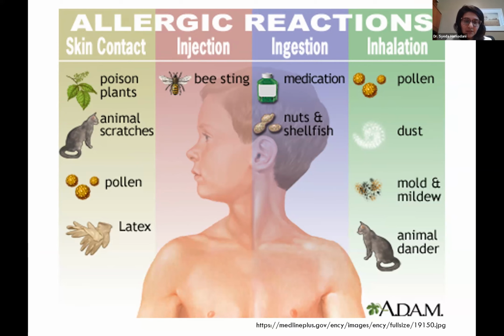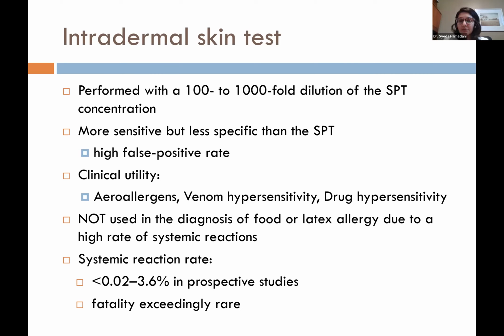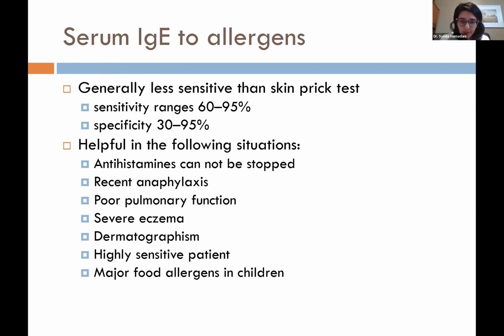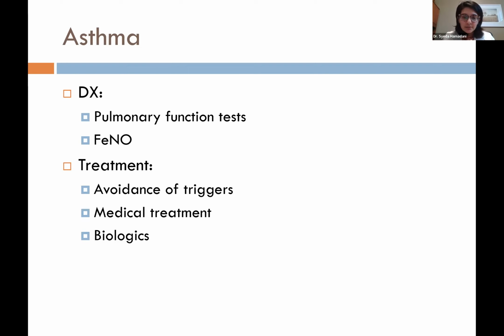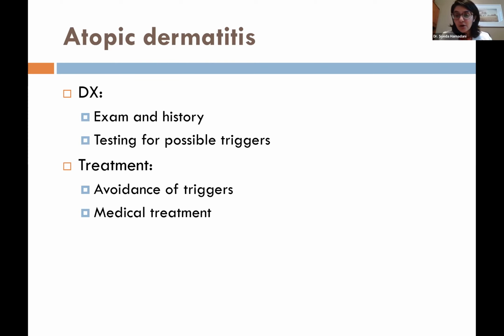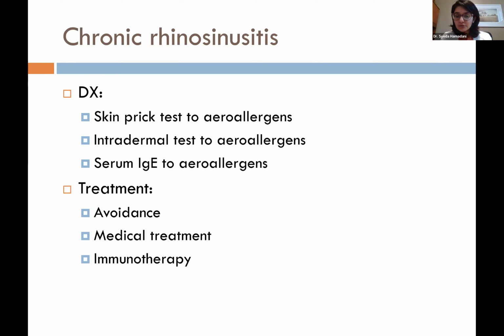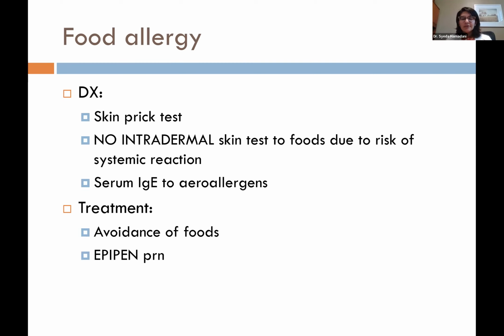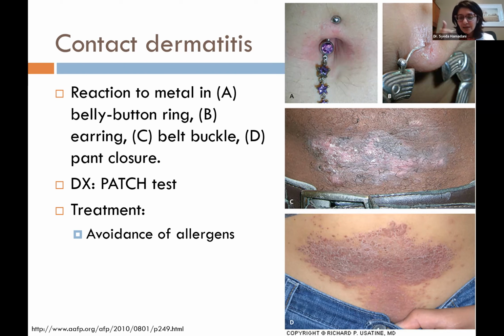Allergy Testing and Management